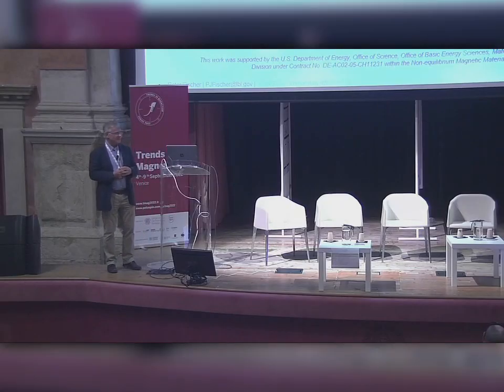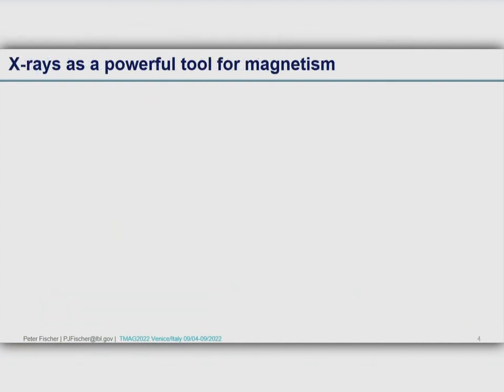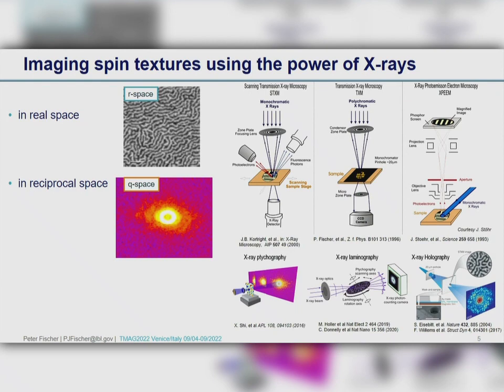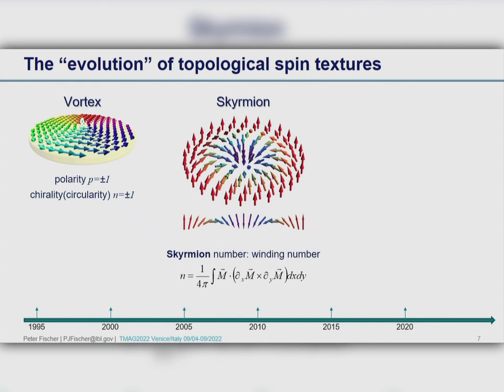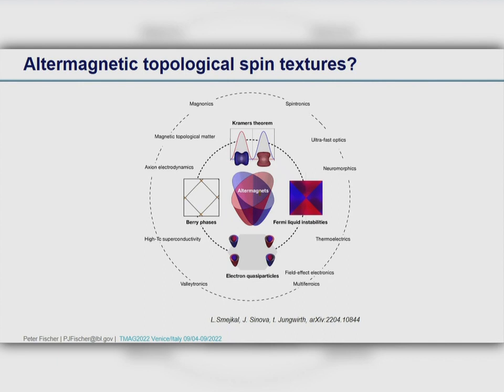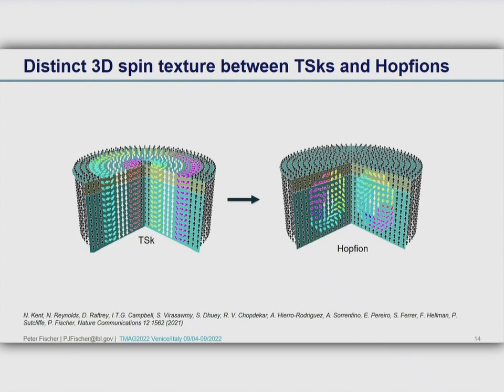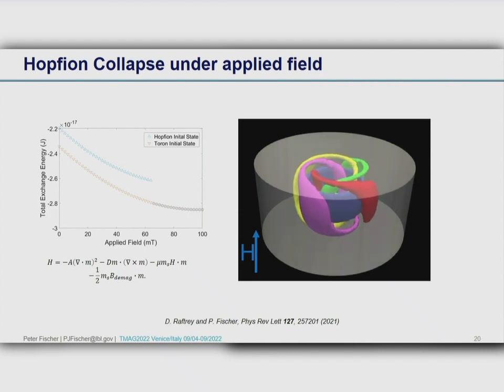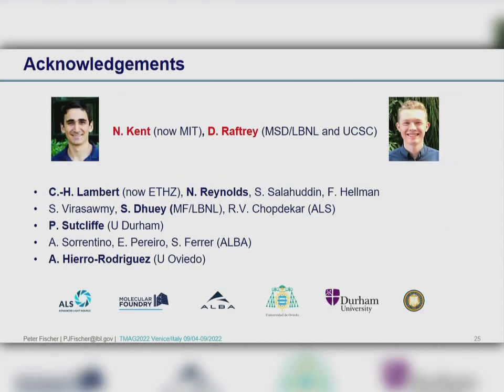Peter Fischer, Lawrence Berkeley National Lab, USA TMAG2022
Recent advances with magnetic X-ray spectromicroscopy to investigate novel topological spin textures (invited)
Talk given at the 2022 Trends in Magnetism Conference (TMAG2022) held in Venice (Italy) from 4 to 9 September 2022.